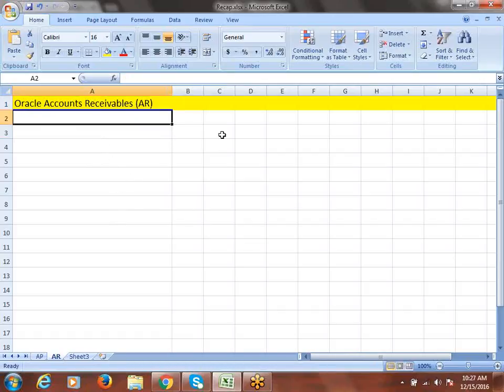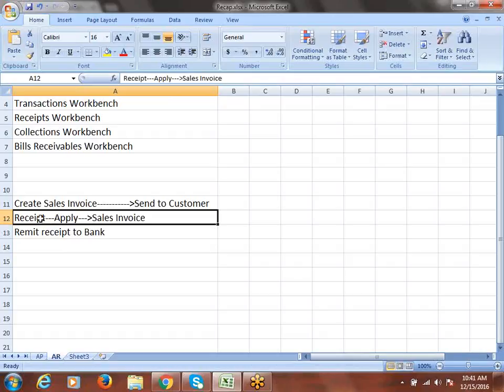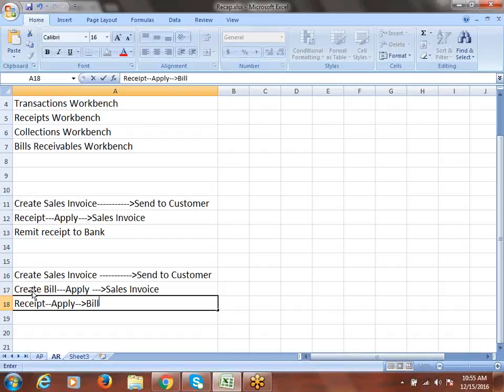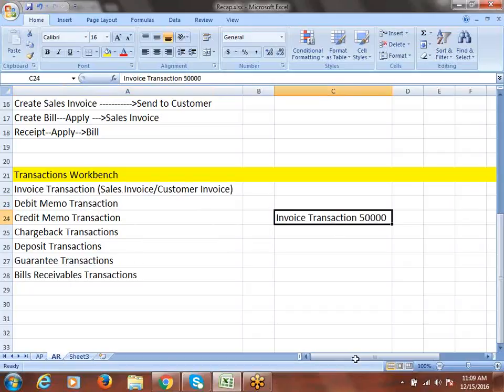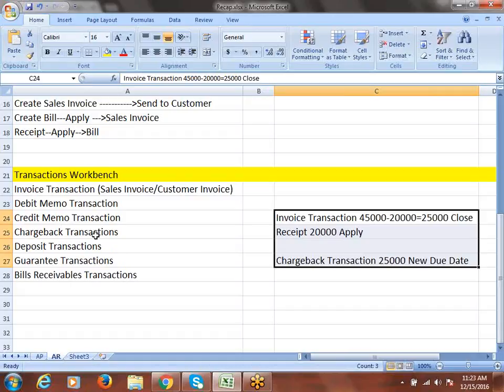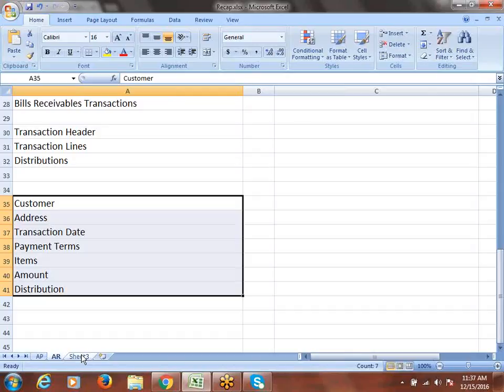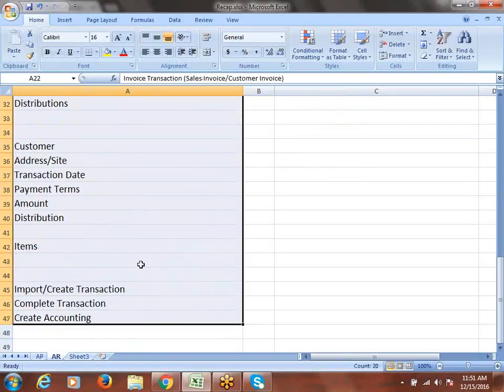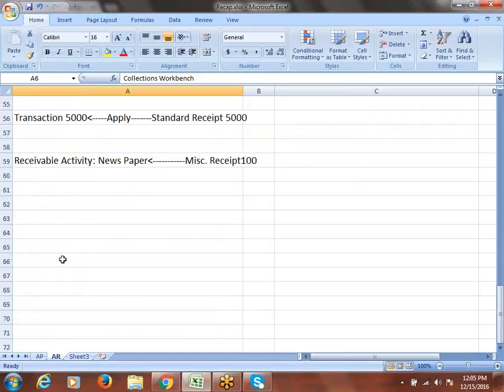Oracle R12 Financials Training | Accounts Receivable Overview